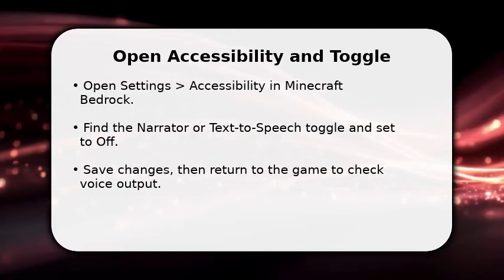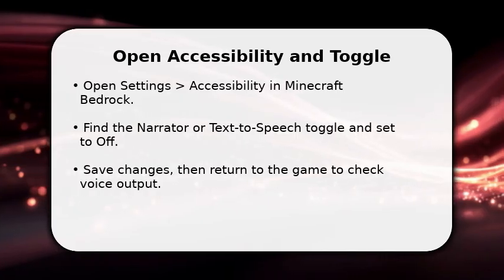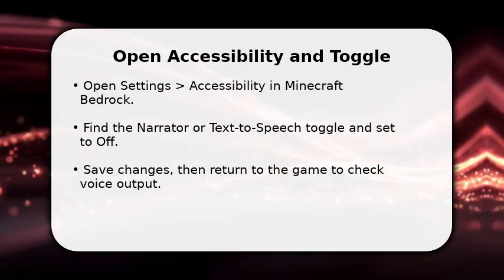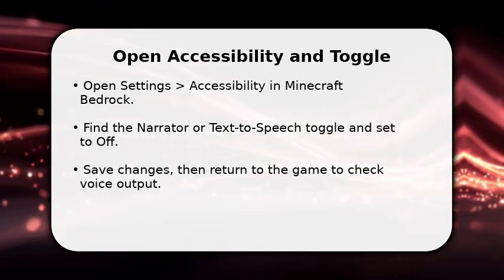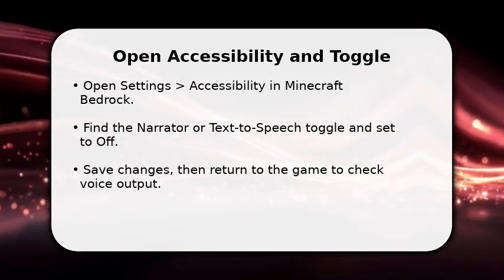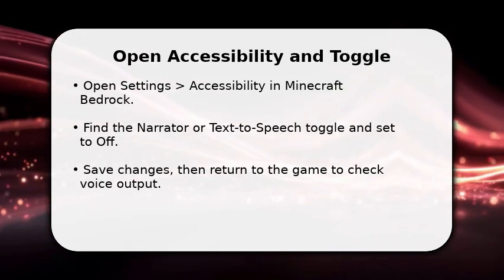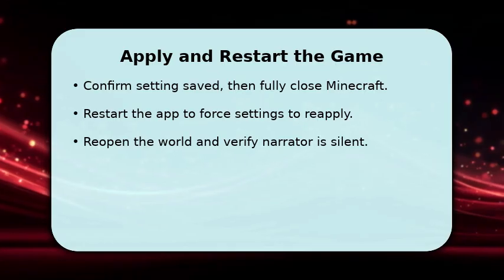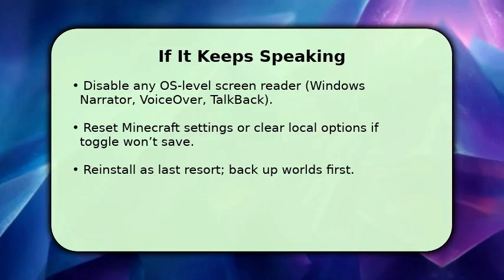How to Disable Narrator in Minecraft Bedrock (only Way)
In this tutorial, discover the exclusive method to disable Narrator in Minecraft Bedrock Edition. Perfect for visually impaified players seeking an immersive experience without audio assistance.